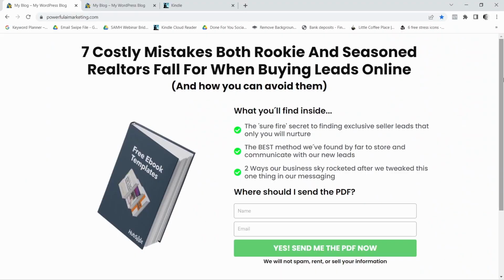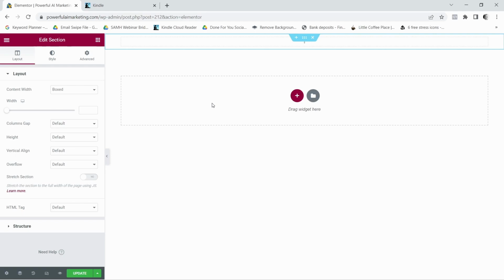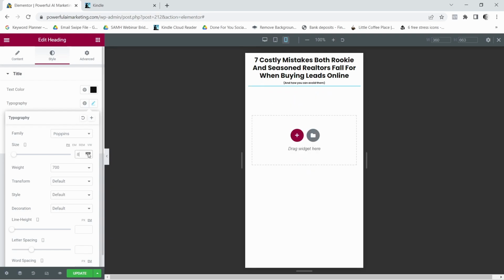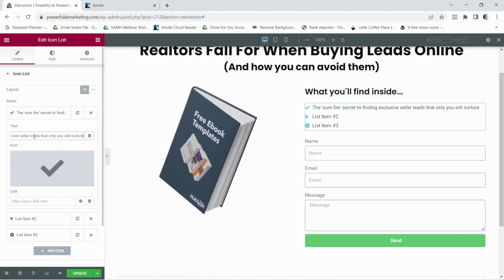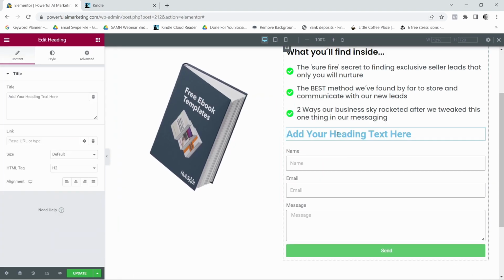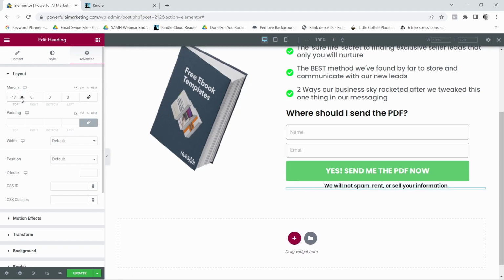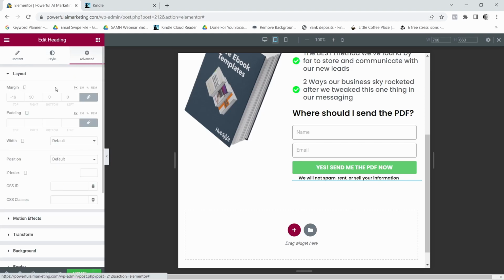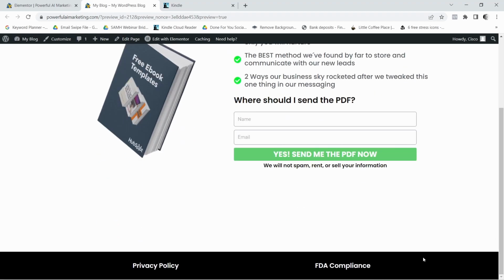How to Create a Squeeze Page in WordPress Using The Elementor Pro Plugin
Want to create a squeeze page in WordPress to grow your email list?

In this video, I show you step-by-step how to create a squeeze page with WordPress and the Elementor Pro plugin.

There are three sections to this squeeze page. The first section includes a headline and subheading, and the second section includes an image of the freebie, three bullet points, and the opt-in form, our third and final section is our footer which will have a privacy policy page and an FDA compliance page.

In the next video, I will show you how to integrate your squeeze page to an autoresponder so you can start building your list.

Table of Contents:
0:00 - Intro
0:16 - Squeeze page
1:14 - Add new page
2:17 - WordPress homepage
3:17 - Edit with Elementor
3:47 - Elementor section
4:45 - Squeeze page headline
6:12 - Subheading
7:51 - Mobile optimization
9:31 - Bullet point section
16:11 - Opt-in form
21:04 - Mobile optimization for bullet point section
24:43 - Compliance pages in footer
28:12 - Squeeze page final result